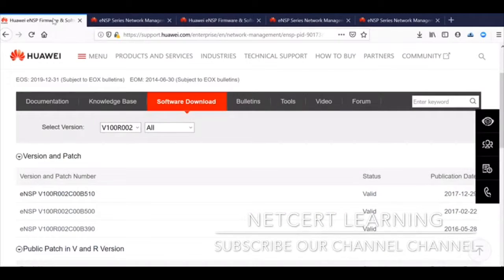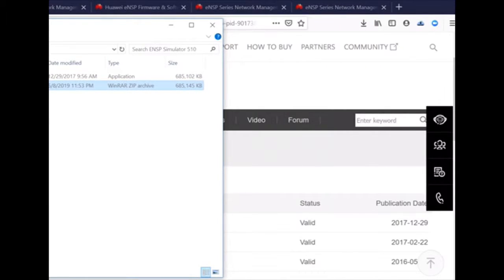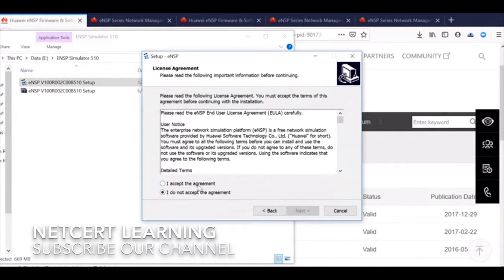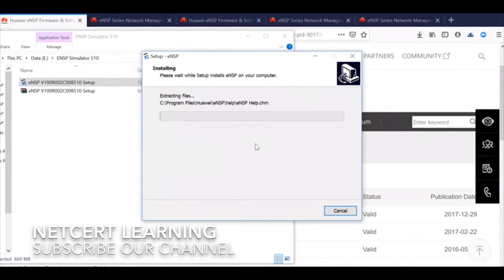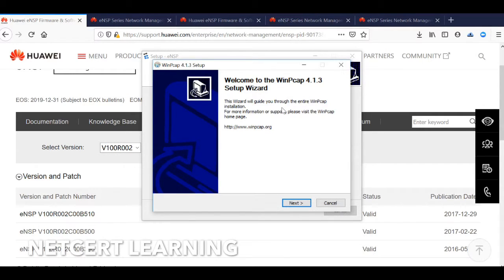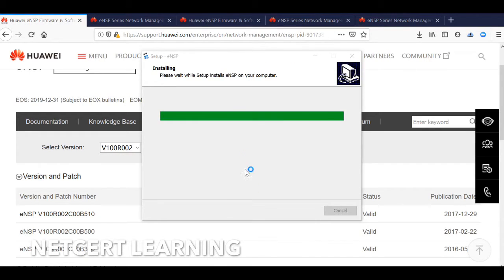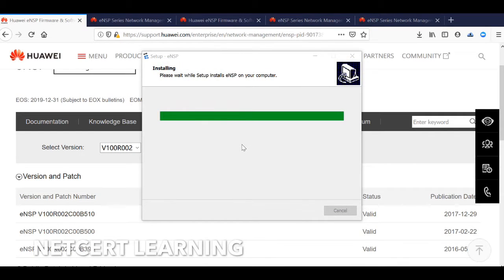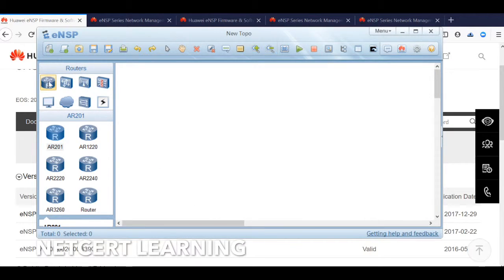How to Install Huawei Networking Simulator ENSP | Step by Step Guide | 2019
This video is about the complete guideline , How to install the Huawei eNSP Simulator.
Huawei Remove Software from Official Website,
If you have any questions , comment on the video, share your feedback. We are giving Online Networking certification Guide for Huawei.